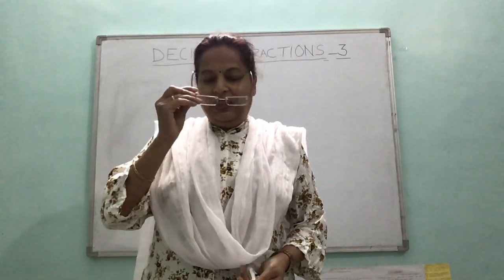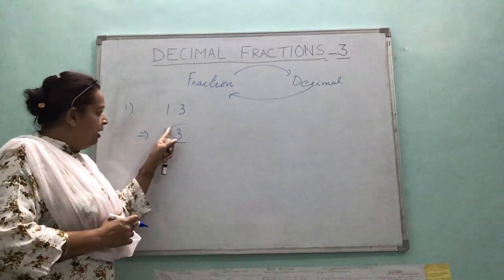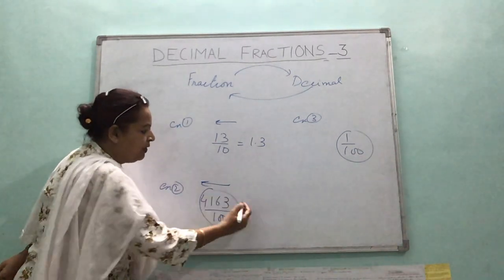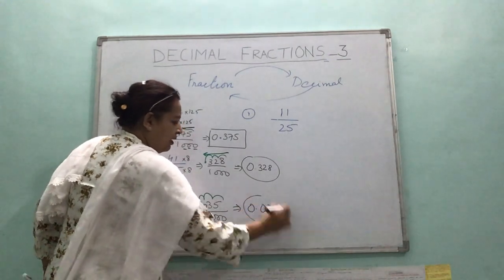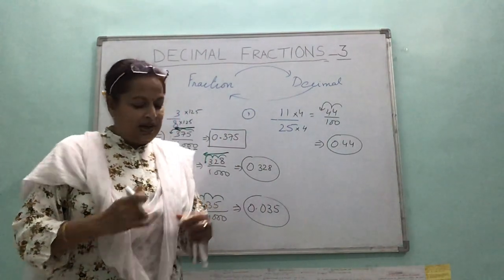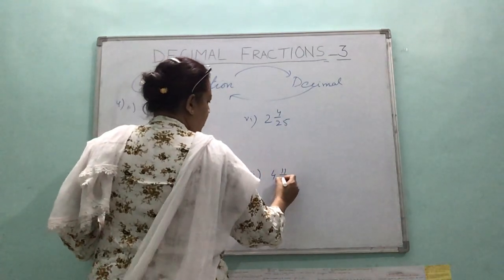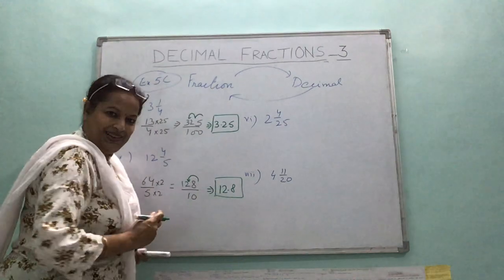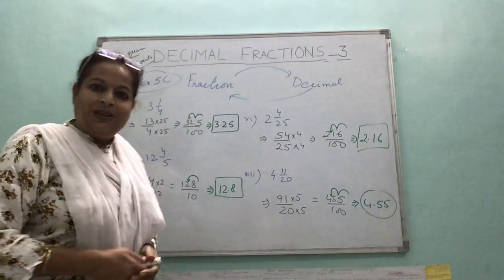Class 6 || mathematics || decimal fractions || part 3